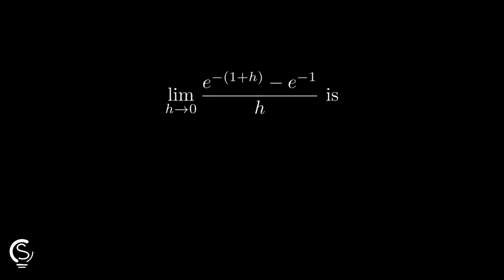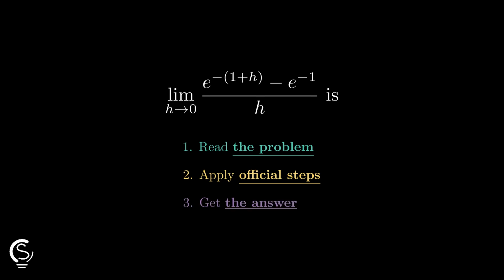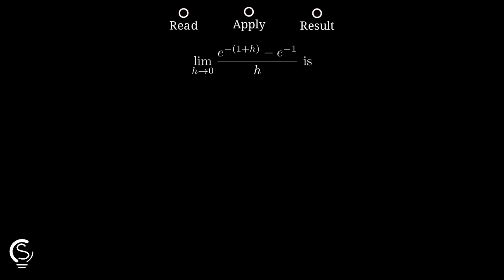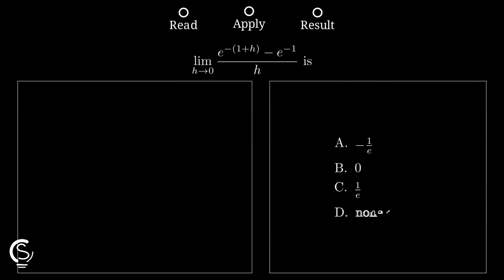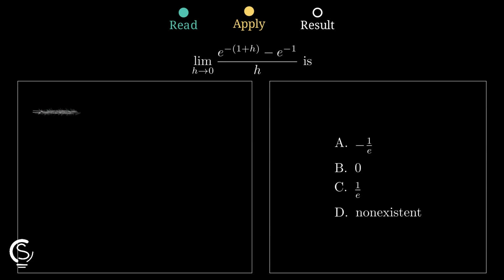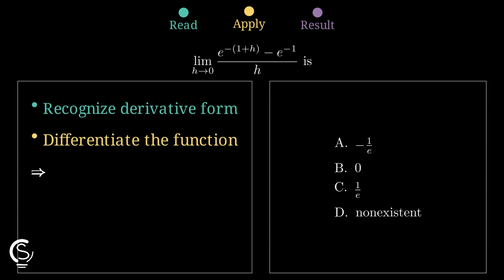2024 AP Calc BC Question 8 - Definition of the Derivative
Detailed step-by-step solution for the 2024 AP Calculus BC Question 8 focusing on the Definition of the Derivative. This video breaks down how to recognize a limit as a derivative to solve complex exponential limit problems quickly. The problem asks to evaluate the limit as h approaches 0 of (e^-(1+h) - e^-1) / h. We identify the function f(x) = e^-x and evaluate its derivative f'(x) = -e^-x at the point x = 1 to find the correct value among the multiple-choice options. Want more AP practice?